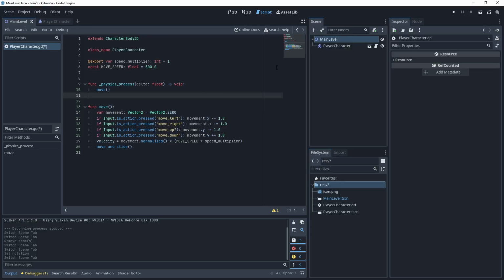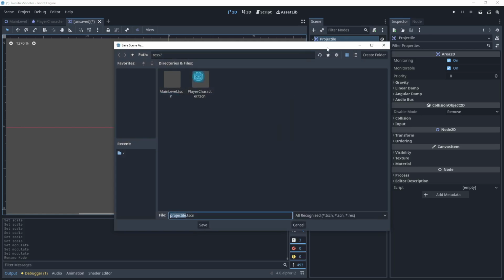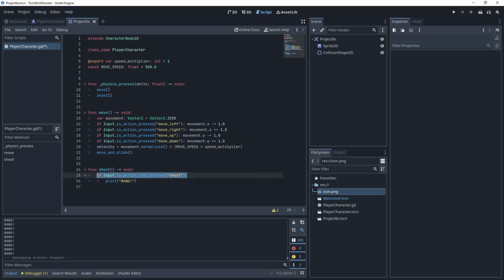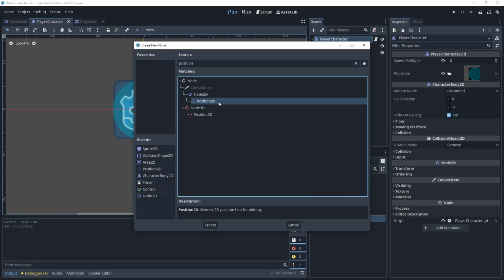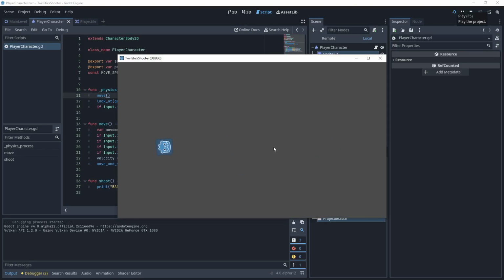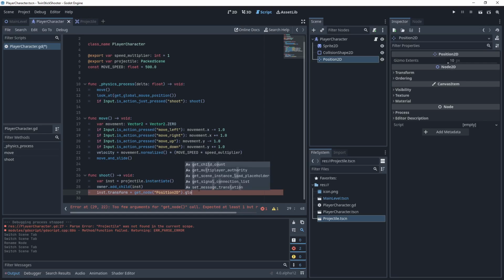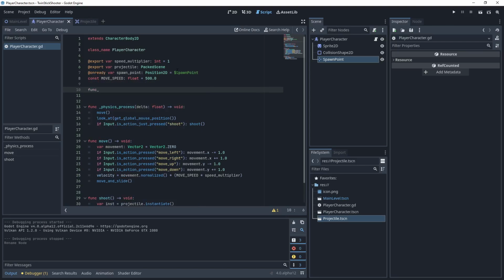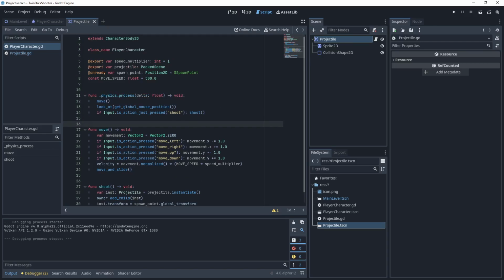Godot 4 for Beginners [Part 6]: Spawning Projectiles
In this video, we'll work on spawning projectiles, making them move, and explaining the scene tree bit more.